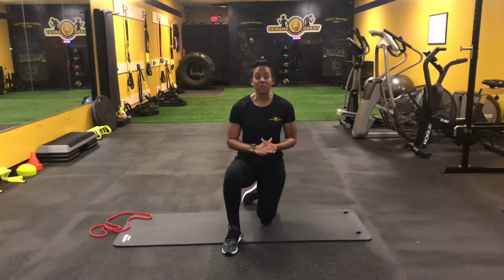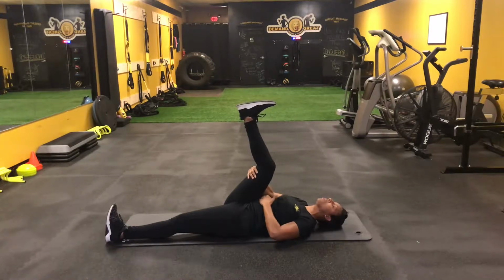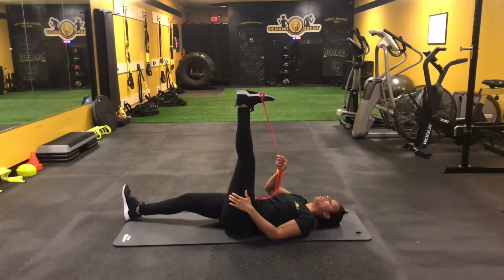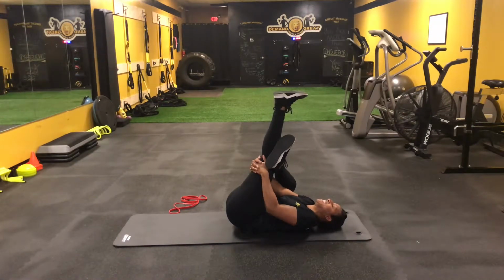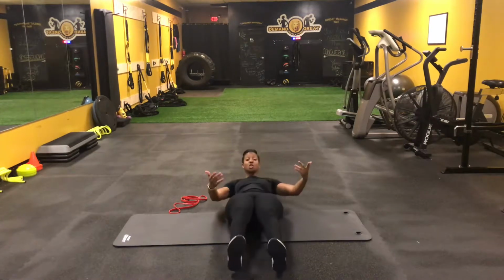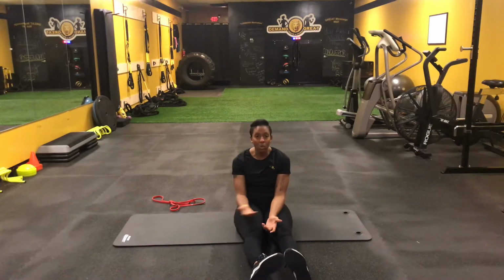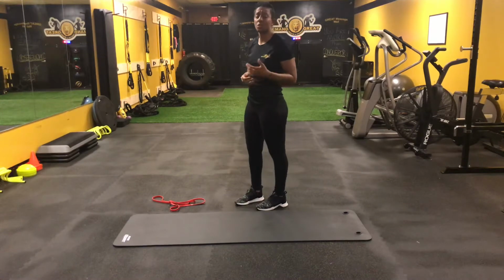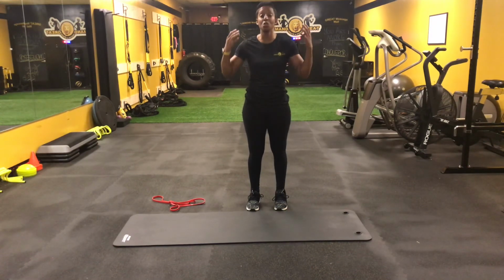Indirect Back Stretches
Exercise List:
-Hamstring Stretch (w/ resistance band)
-Cross Stretch
-Figure 4
-Standing Hamstring Stretch (You can place foot on a chair/band/bed in order to increase the angle & depth of the stretch as well) 👌🏾